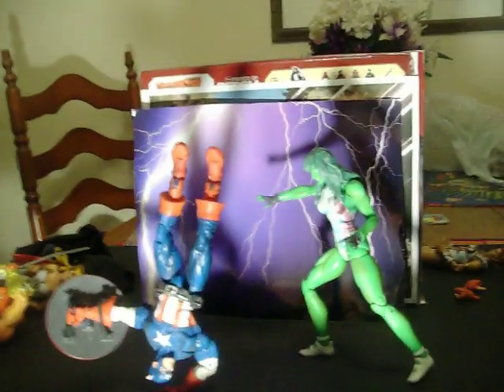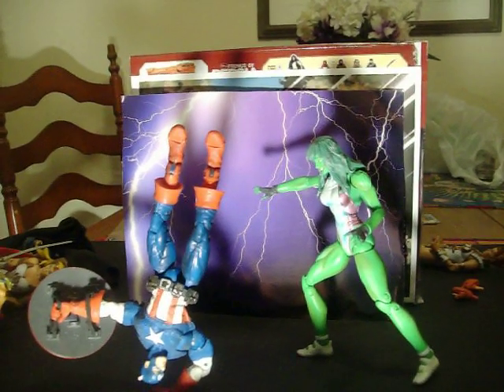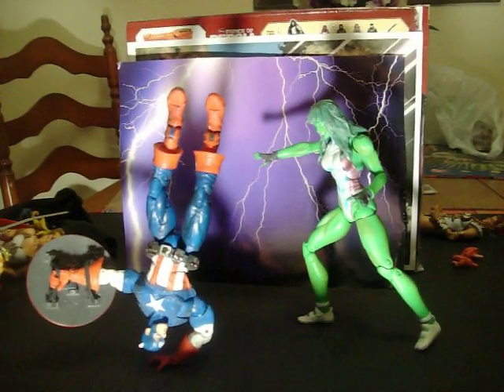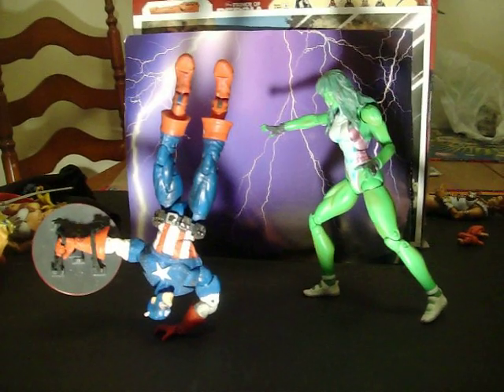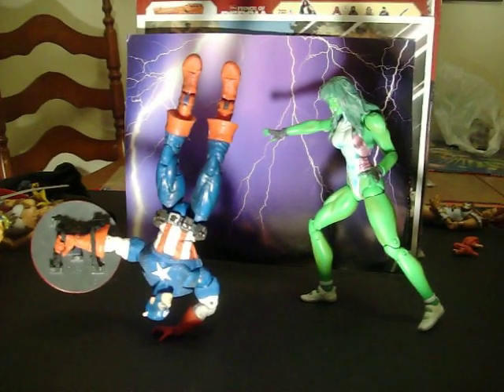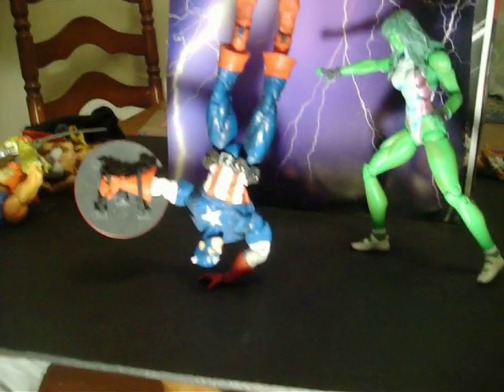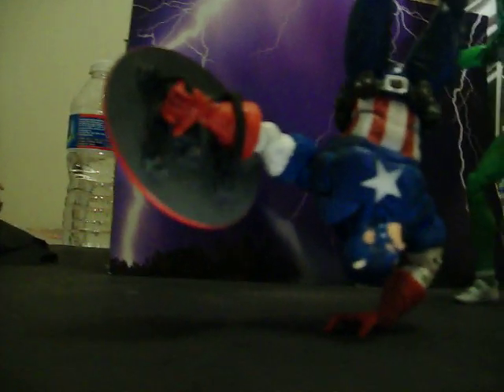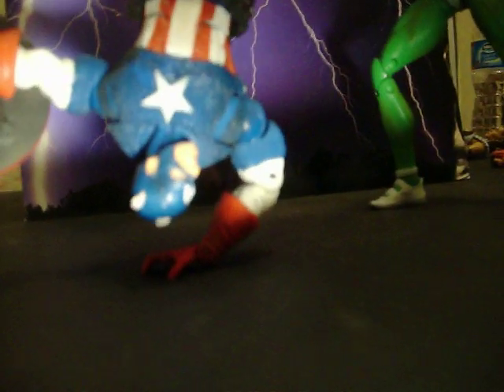Marvel Legends ACBA MVC3 Battle Cap vs She-Hulk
Articulated Comic Book Art featuring Captain America and She Hulk from Marvel Legends. It's also ToyBiz vs Hasbro all at the same time.